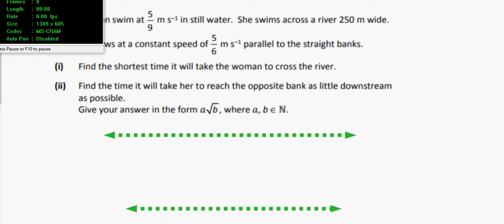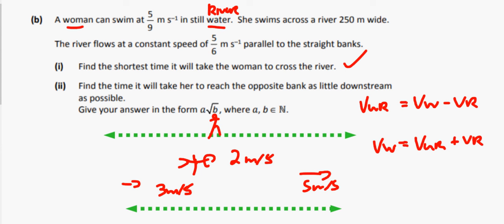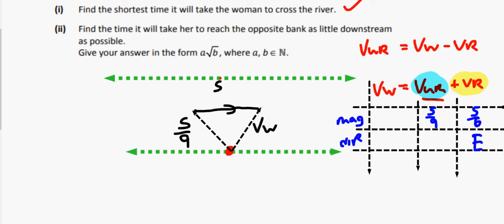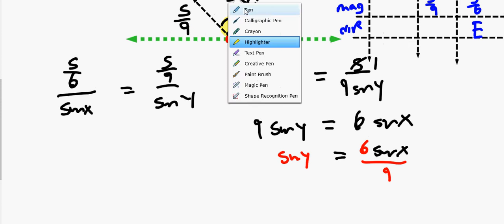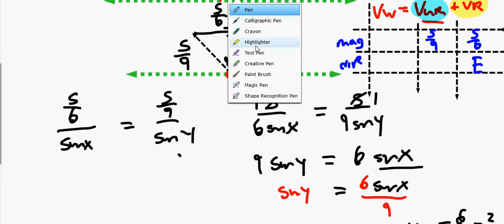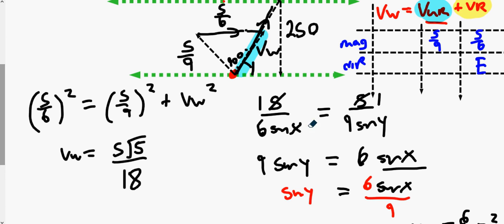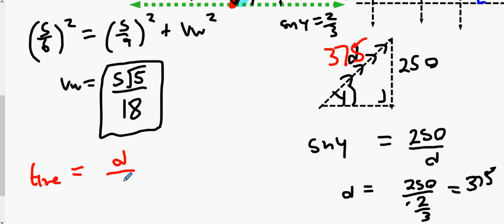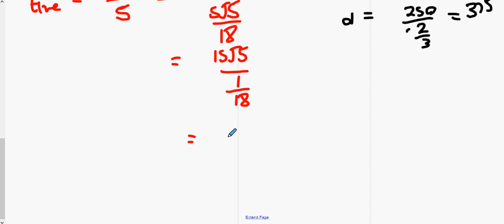2022 app mock 2b